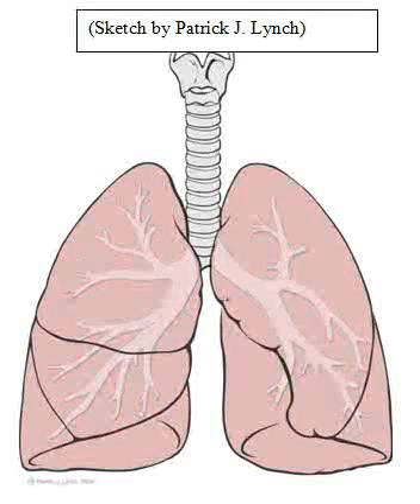Respiratory system, Pneumonia, Lungs, Anatomy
A description of lungs and respiratory system